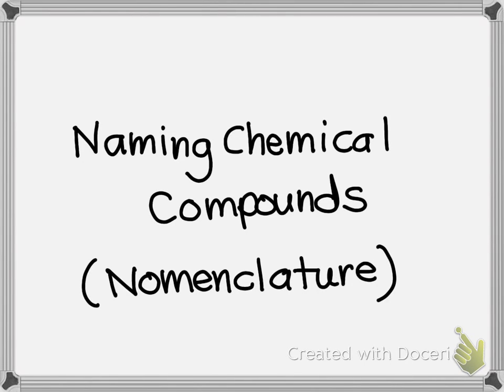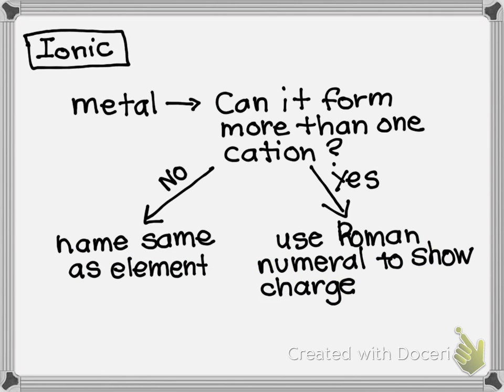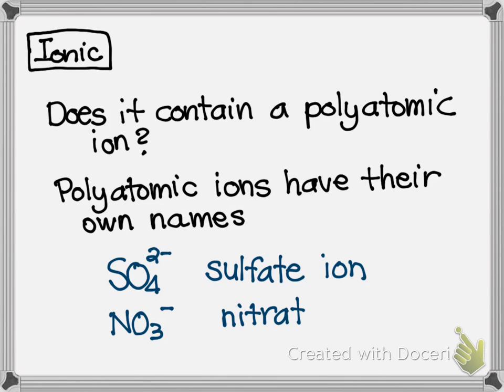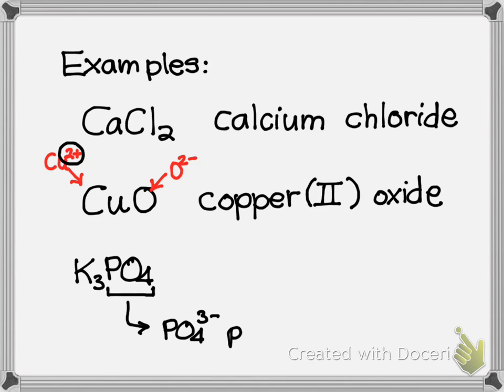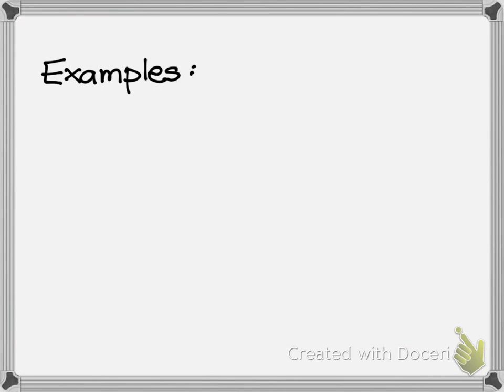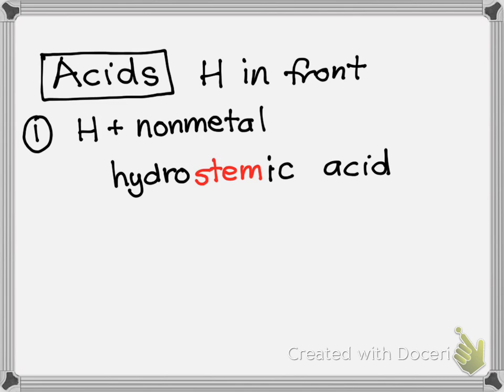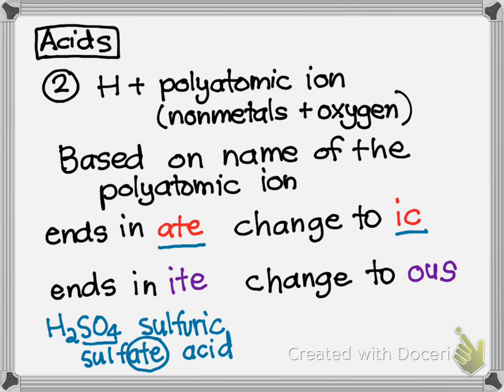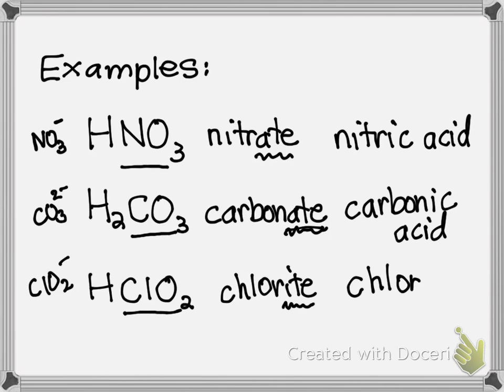Naming Chemical Compounds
Video to go with our classroom discussion on naming